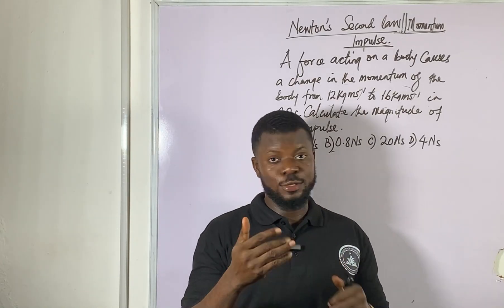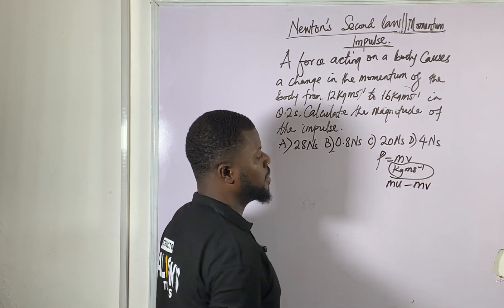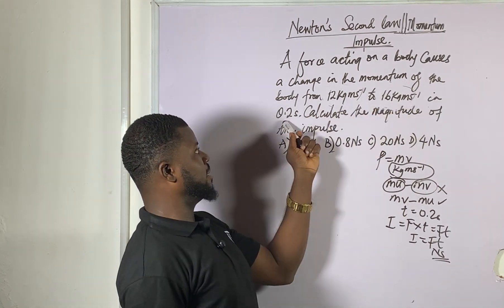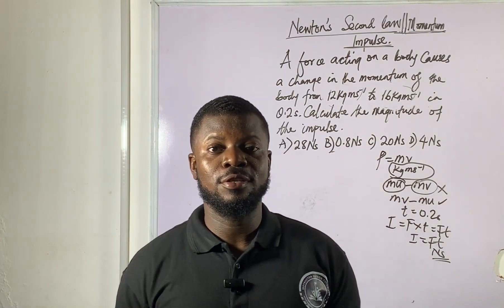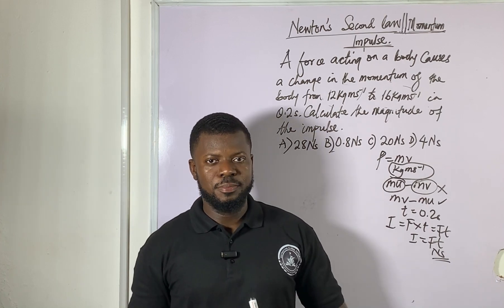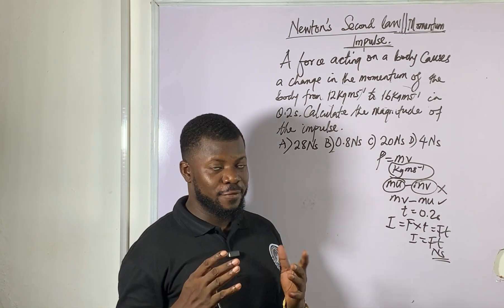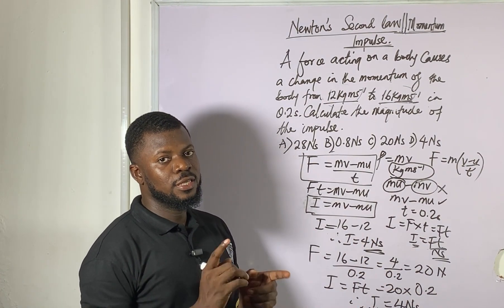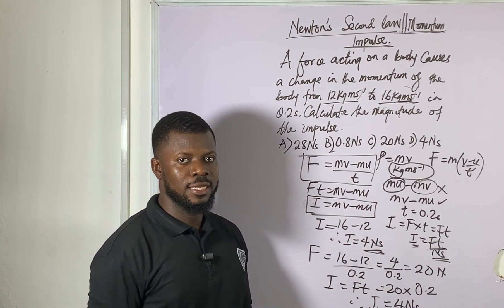How to Calculate Impulse Using Newton's Second Law | Two Different Approaches Explained in Detail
In this video, I take you through the step-by-step process of calculating impulse using Newton’s Second Law of Motion. This is an important concept in physics, especially in mechanics, and it plays a crucial role in understanding motion, collisions, and forces. Whether you are preparing for WAEC, JAMB, Post-UTME, or just want to strengthen your understanding of physics, this video is for you!

 What is Newton’s Second Law?
Newton’s Second Law of Motion states that the force acting on an object is equal to the rate of change of its momentum. Mathematically, this is expressed as:

F = (mv - mu) / t

where:
🔹 F = Force (measured in Newtons, N)
🔹 m = Mass of the object (kg)
🔹 u = Initial velocity (m/s)
🔹 v = Final velocity (m/s)
🔹 t = Time interval (s)

This law helps us understand how objects accelerate when a force is applied and how their motion changes over time.

What is Impulse?
Impulse is the effect of a force acting over a period of time. It is given by the formula:

Impulse = Change in Momentum = mv - mu

where:
🔹 Impulse is measured in Newton-seconds (Ns)
🔹 mv is the final momentum
🔹 mu is the initial momentum

Impulse explains how an object’s motion changes when a force is applied for a certain duration. It is commonly seen in sports, vehicle collisions, and rocket launches.

Problem Breakdown & Solution
In this video, I solve a problem where the initial momentum, final momentum, and time are given. I use two different approaches to determine the impulse and explain which method is more convenient in different situations.

✅ First Approach:
I start by applying Newton’s Second Law, calculating the force first using F = (mv - mu) / t. Once the force is known, I then use the impulse formula Impulse = Force × Time to find the impulse.

✅ Second Approach:
Here, I use the direct formula for impulse: Impulse = Change in Momentum (mv - mu). This method is faster and gives the same result but with fewer steps.

Both methods are valid, and by watching this video, you will learn when to apply each approach.

Why You Should Watch This Video Till the End:
✔️ Detailed explanation of Newton’s Second Law and impulse
✔️ Step-by-step calculation using two different methods
✔️ Easy-to-understand breakdown in simple language
✔️ Perfect for students preparing for WAEC, JAMB, and Post-UTME
✔️ Real-life applications of impulse and momentum
✔️ Pidgin English explanation makes learning fun and relatable

This tutorial is designed to help you understand the concepts easily so that you can apply them in any physics problem.

Your support helps me create more educational content. Drop your questions in the comments, and I will respond as soon as possible!